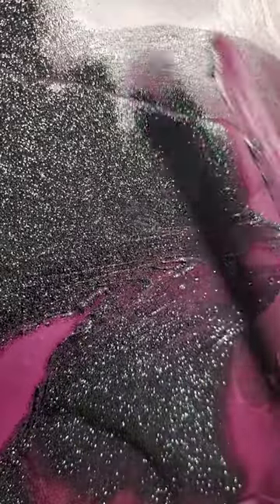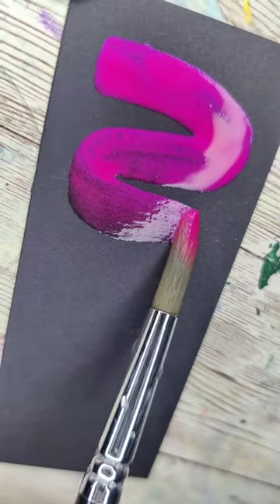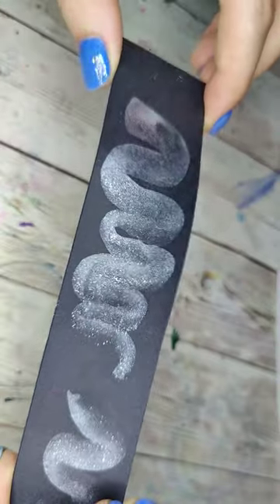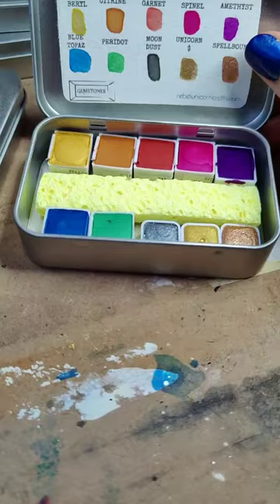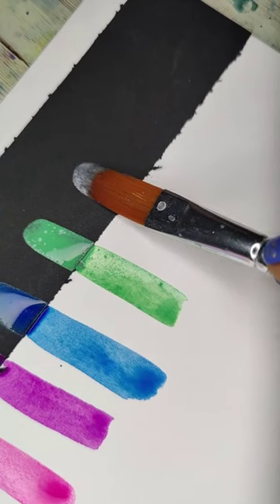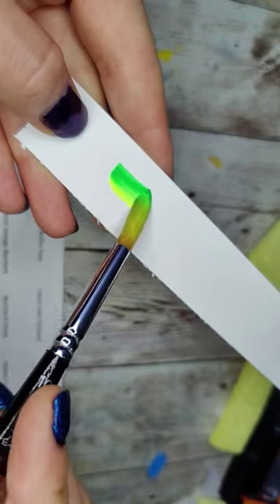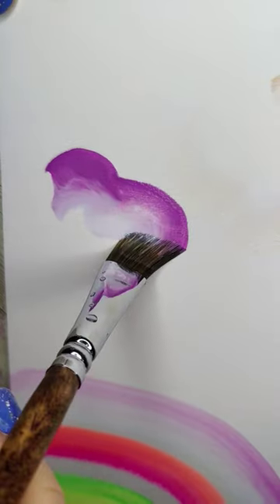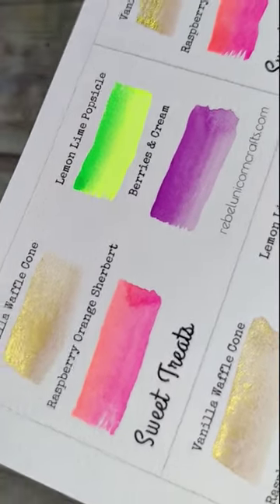These will be available on my website starting 8/3 3pm MT/5pm ET.